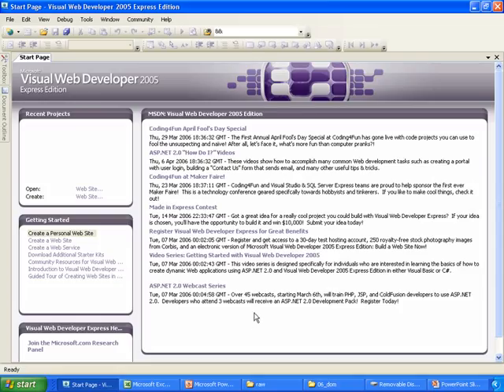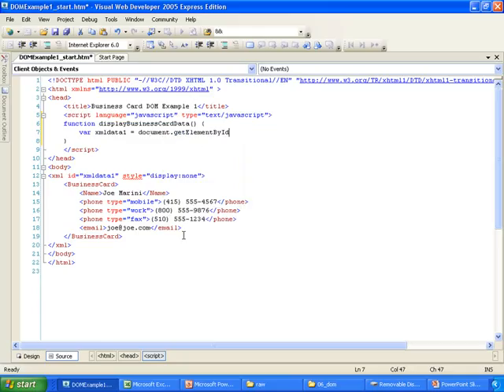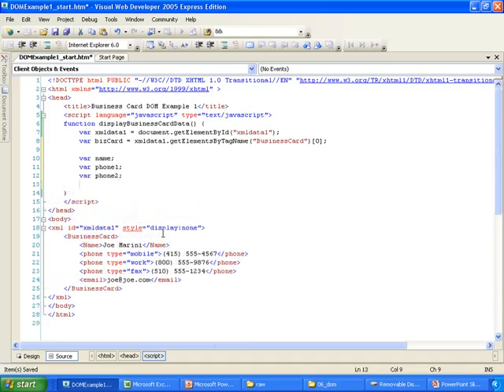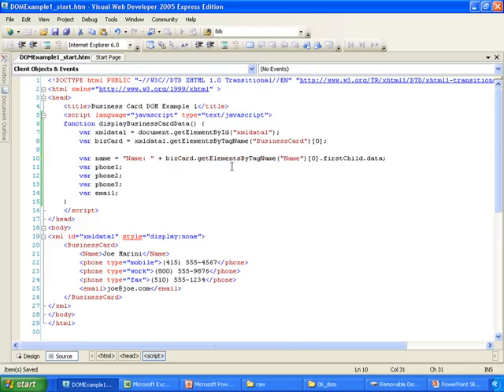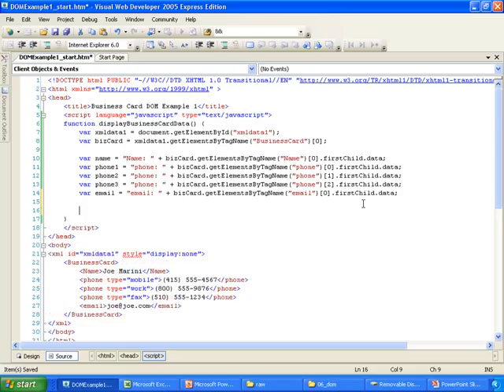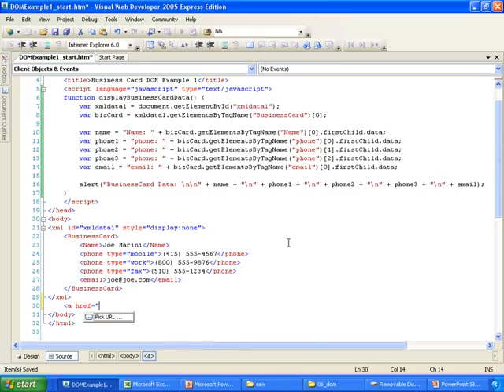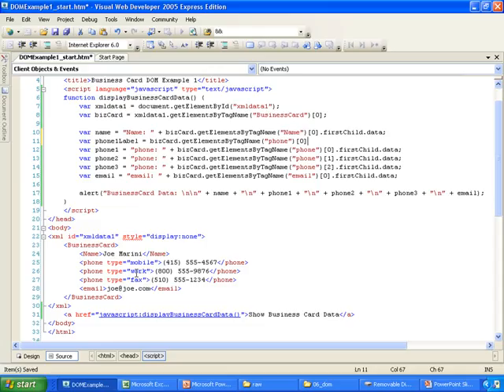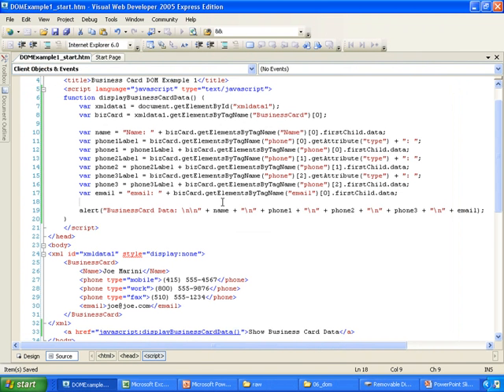06_02_discover.mov